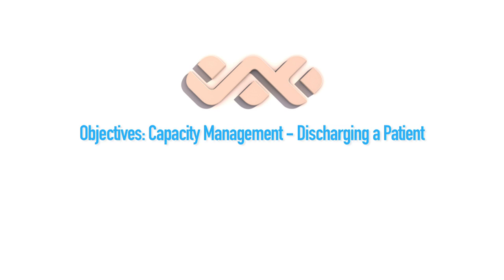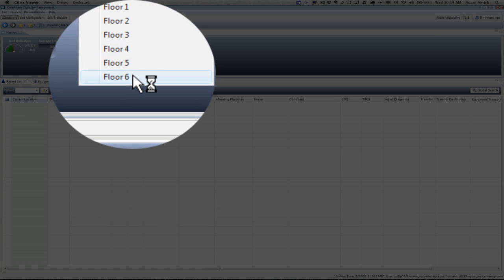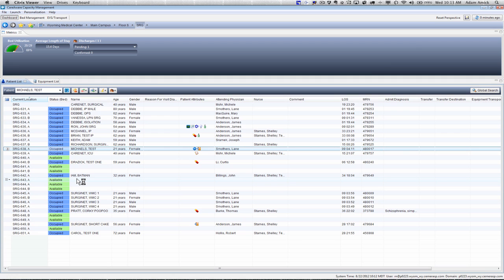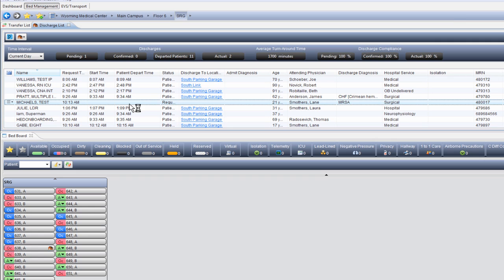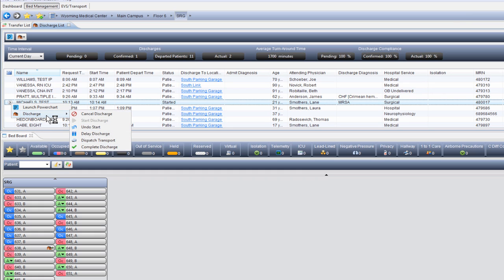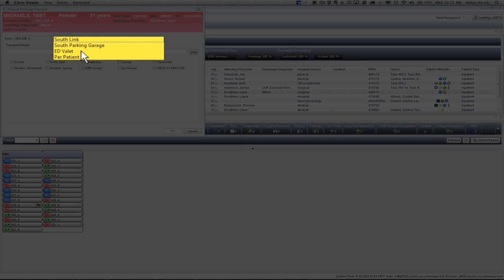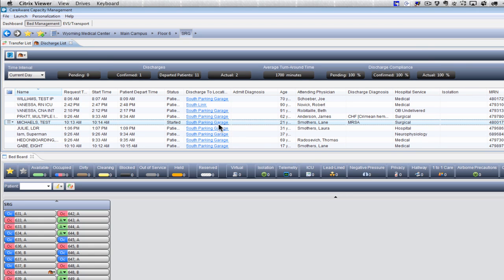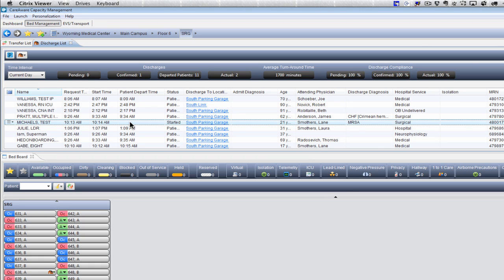Capacity Management: Discharging a Patient